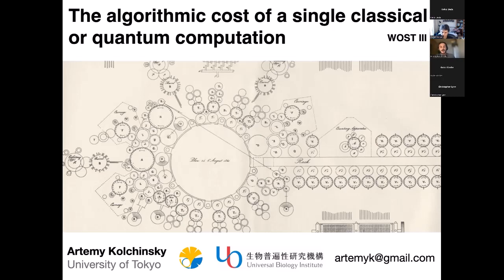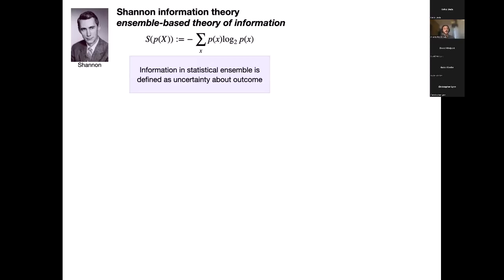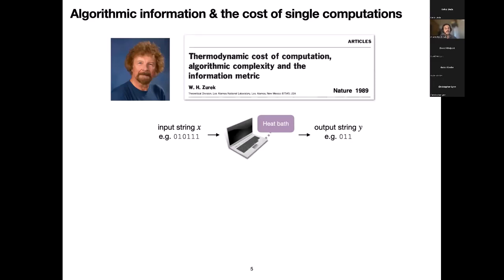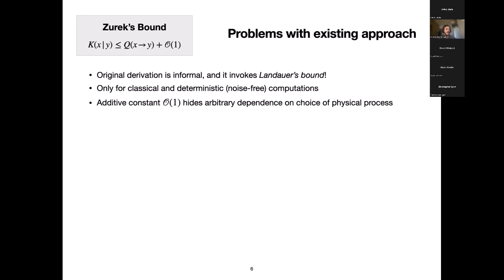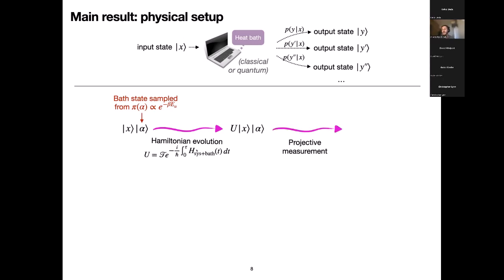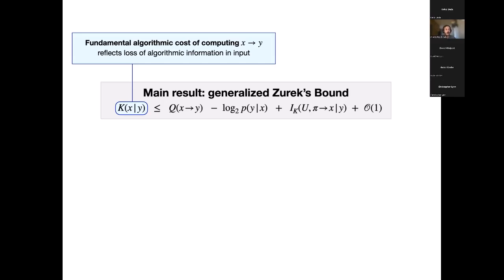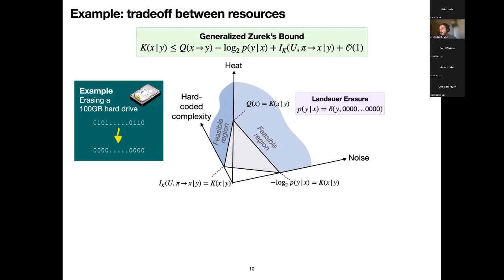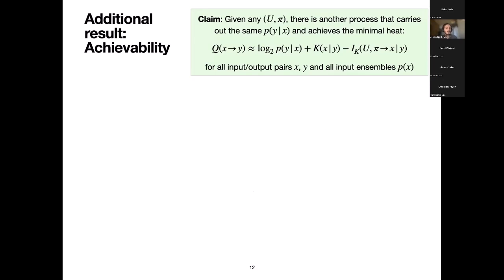[WOST III] The algorithmic cost of a classical or quantum single-shot computation by A Kolchinsky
[WOST III] June 3, 2022: Invited